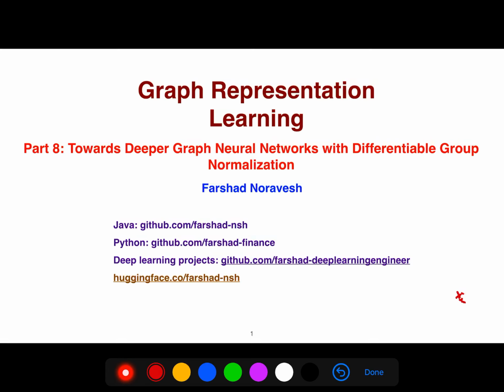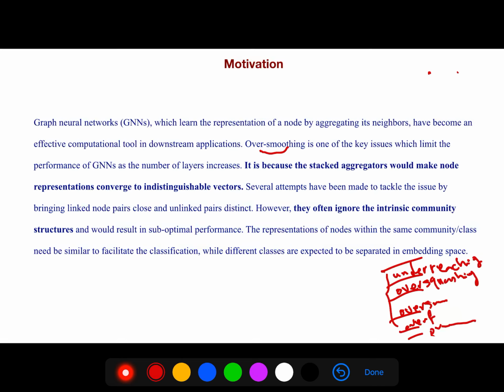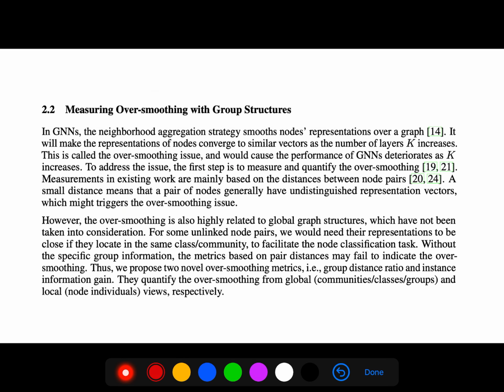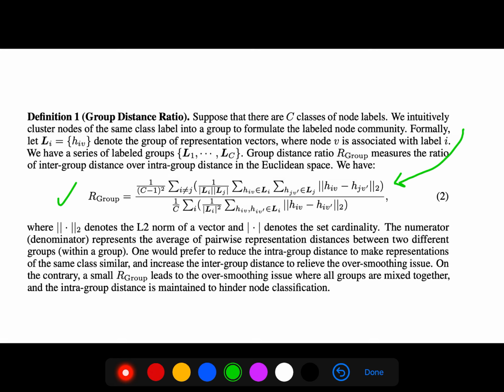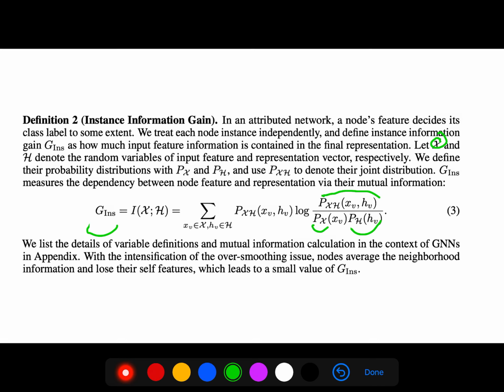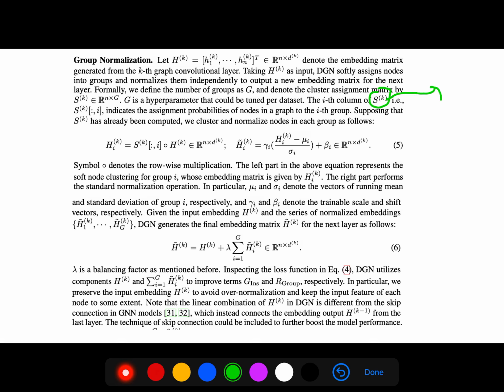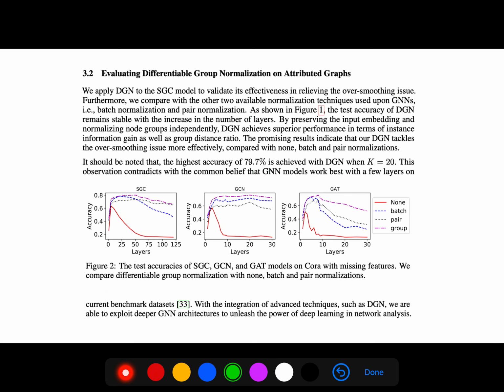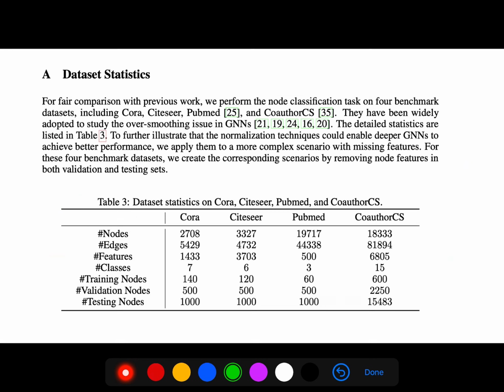Part 8: towards deeper graph neural networks with differentiable group normalization